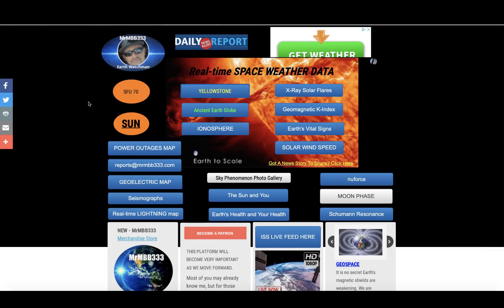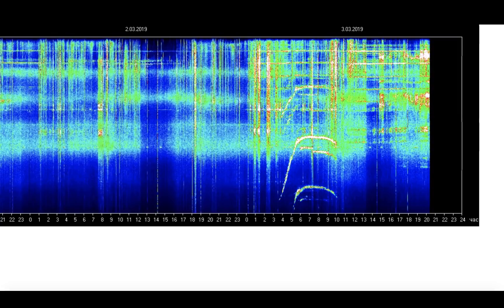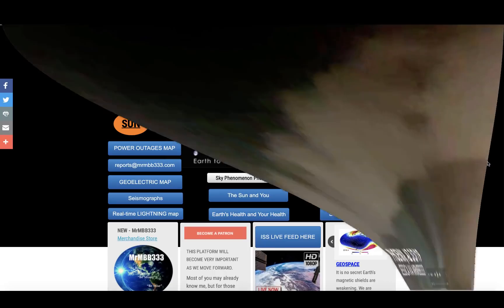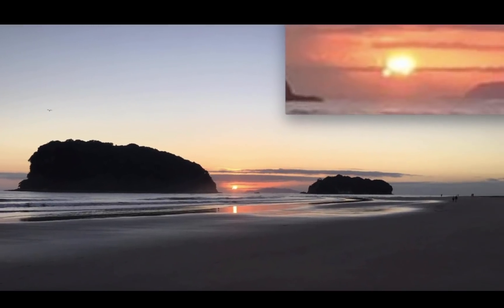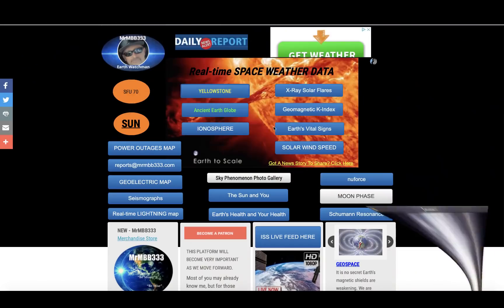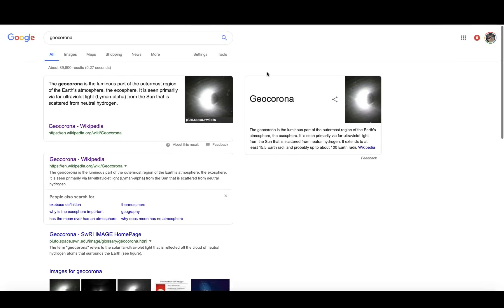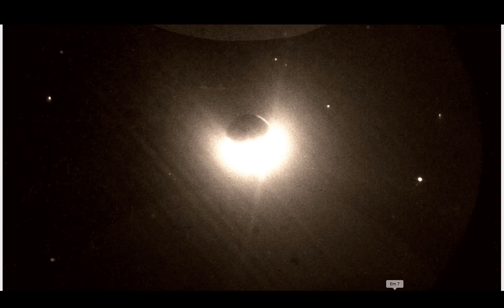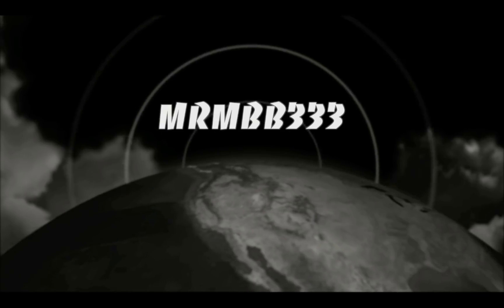Old data REVEALS something NEW about Earth's atmosphere! Now nearly 400k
March 3, 2019:     ~Earth Changes~ / Atmosphere / Geocorona / Schumann Resonance "glitch".